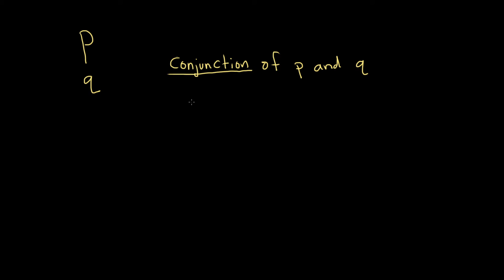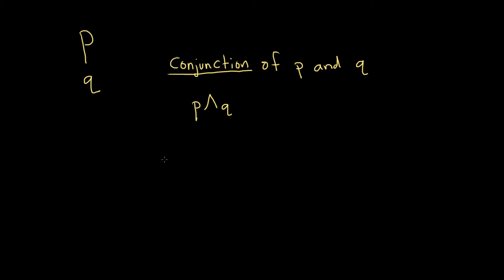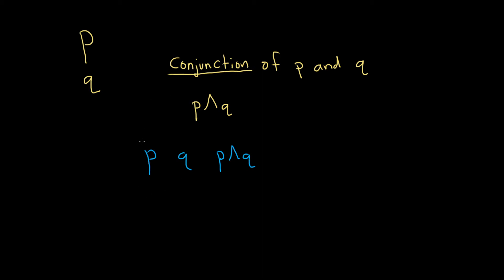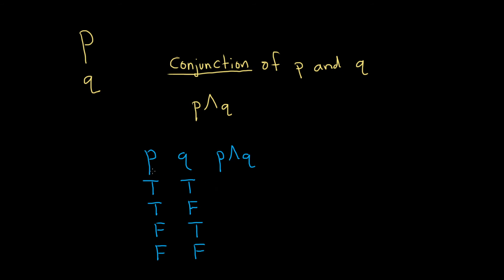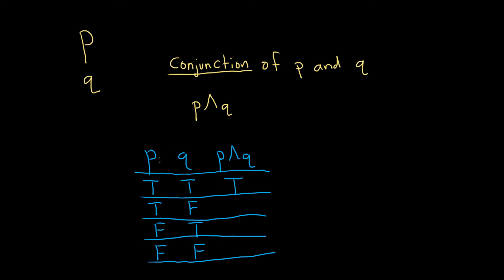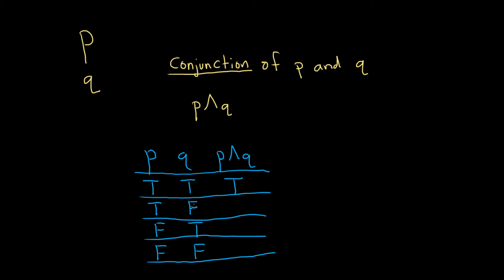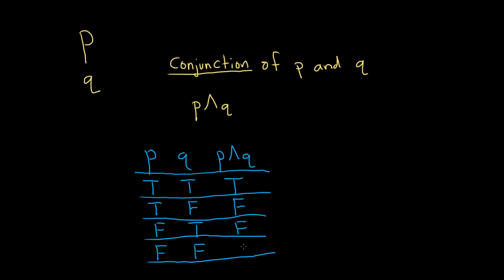Truth Table for the Conjunction of p and q: (p ^ q)